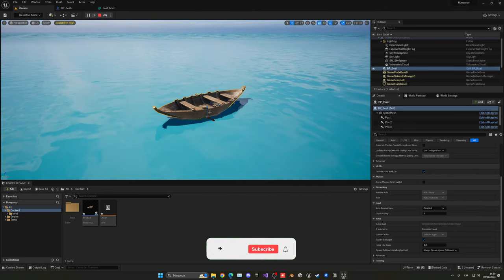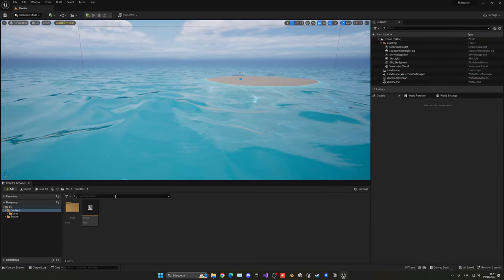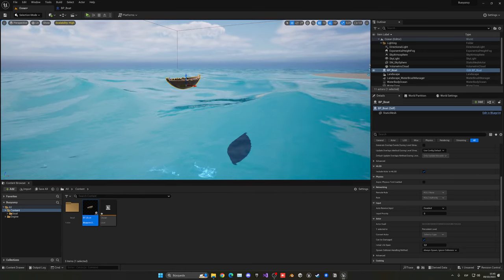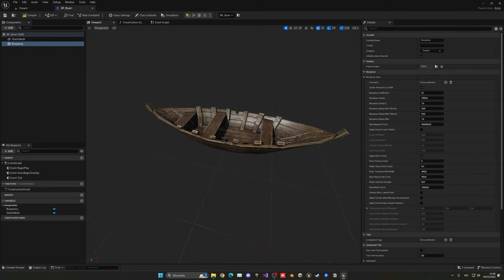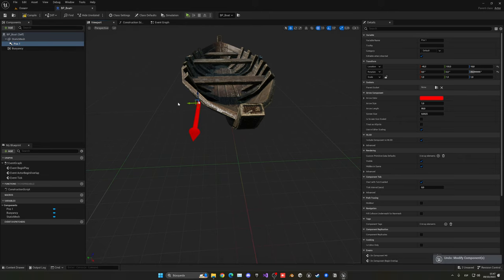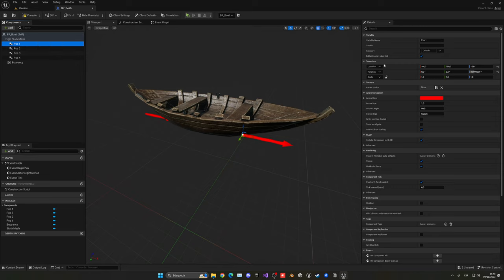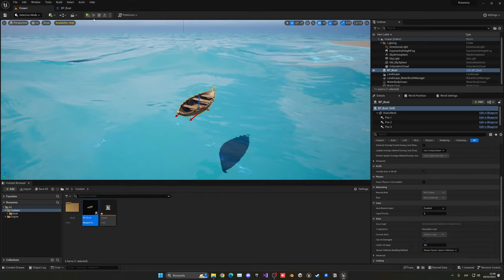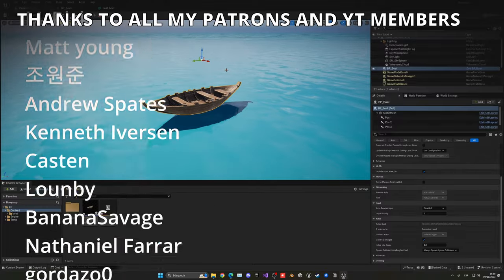How to Make a Boat Float in Unreal Engine 5 - Buoyancy Tutorial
Hello guys, in this quick and simple tutorial we are going to make ta boat float with the buoyancy system in Unreal Engine 5.